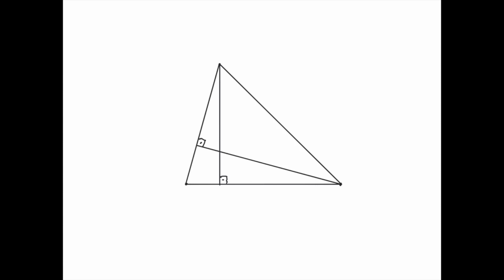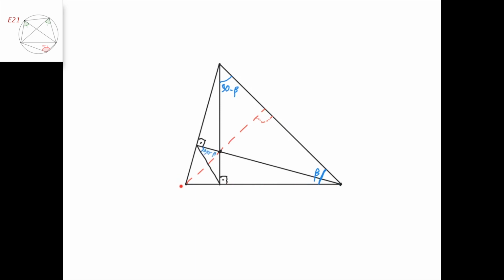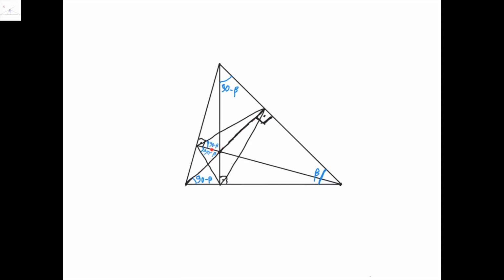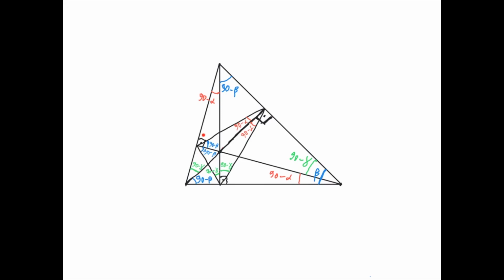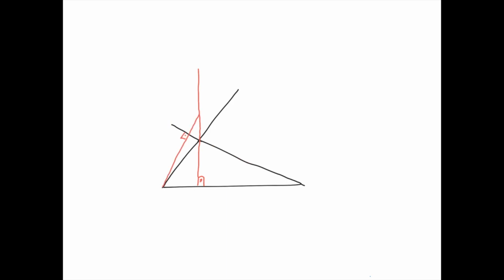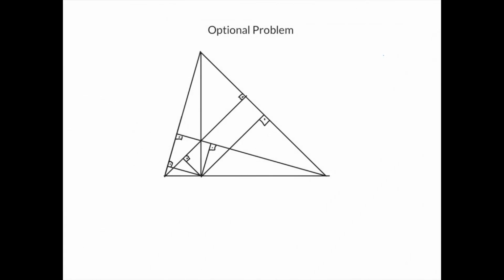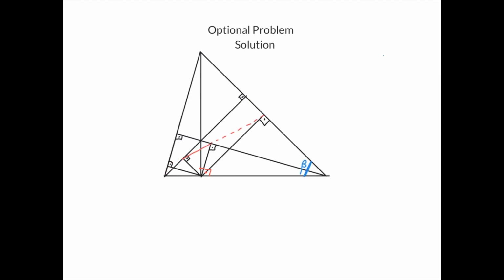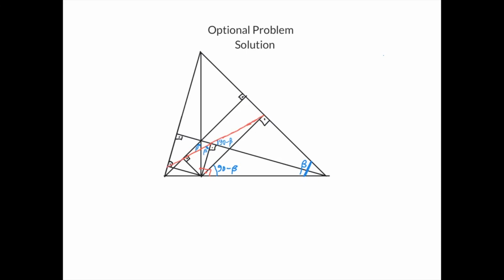Element 32. The Orthocenter | Elements in Geometry for Olympiads